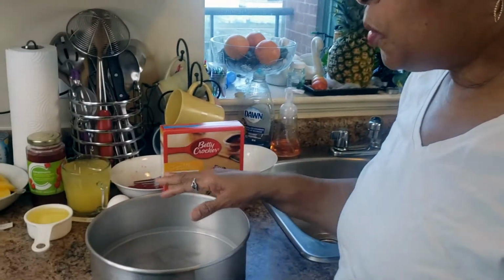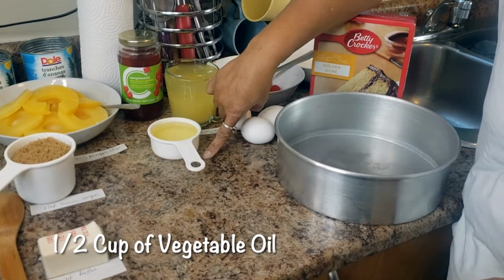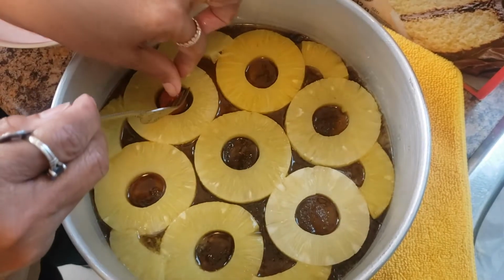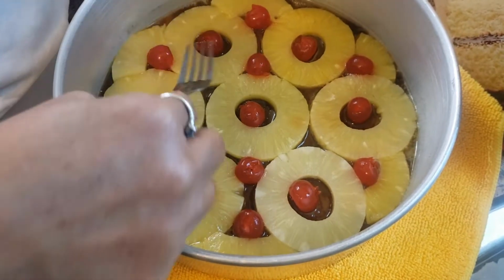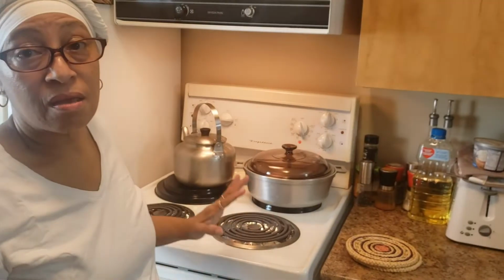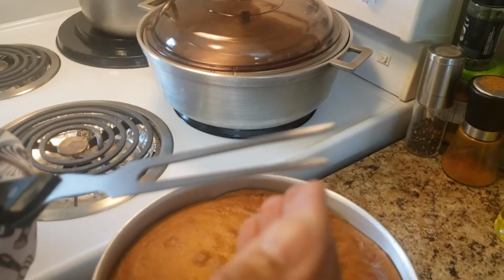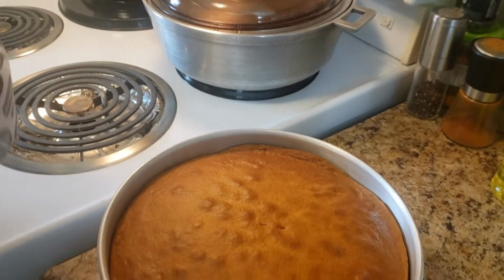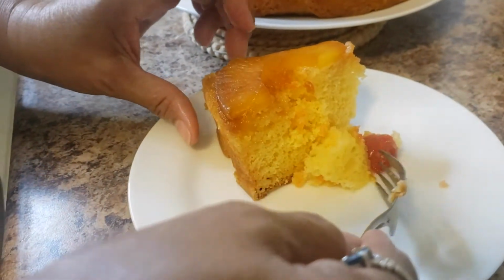Baking Arelees' Way - Pineapple Upside Down Cake// Arelees Delites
Hey Everyone!!

In today's video I'm decided to bake and Pineapple Upside Down Cake, using a very simple recipe.

20 oz of Slice Pineapple
2 Whole Egg
1 Cup of Brown Sugar
1/2 Cup of Vegetable Oil
1/2 Cup of Butter
1 Cup of Pineapple Juice
Maraschino Cherries
1 Betty Crocker - Golden Cake Mix ( Cheating, I know!)

 Pre- Heat the Oven to 350 Degrees Celsius
Bake for 40-50 minutes or until golden brown.

Flip cake and let rest for 10 minutes and enjoy